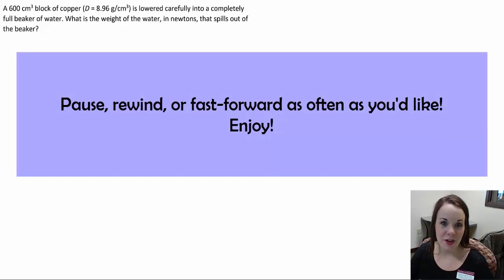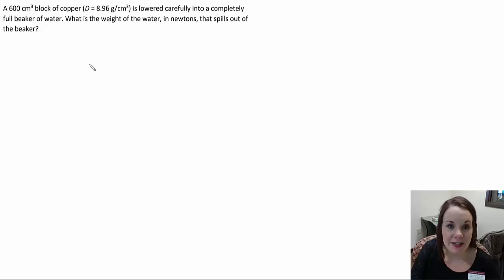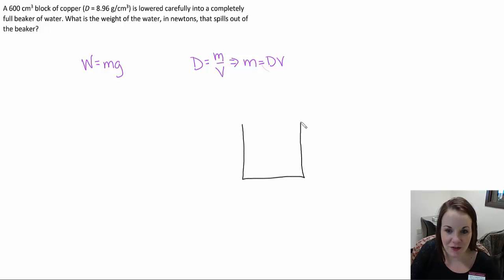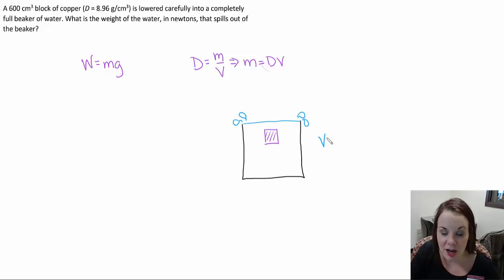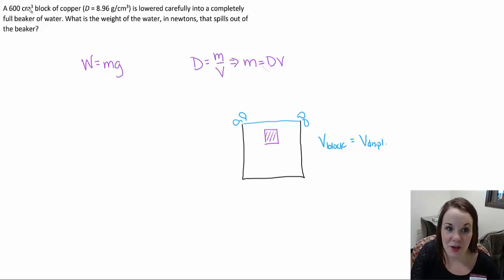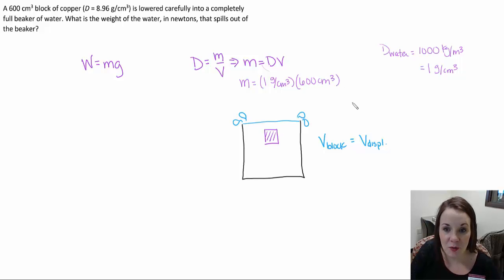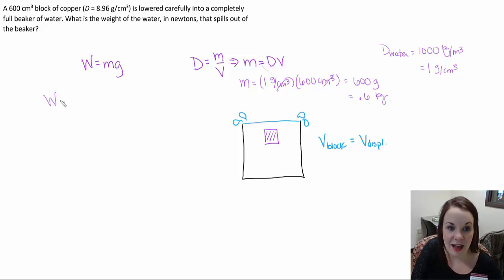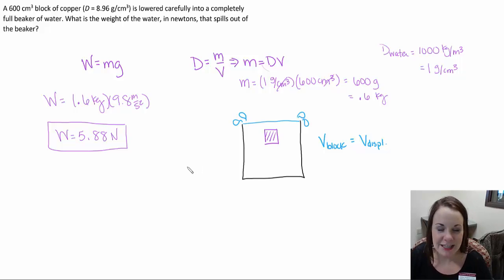States of Matter: Weight, Density, Displacement